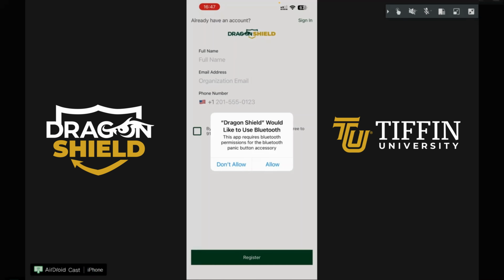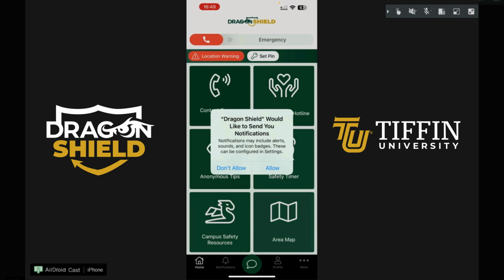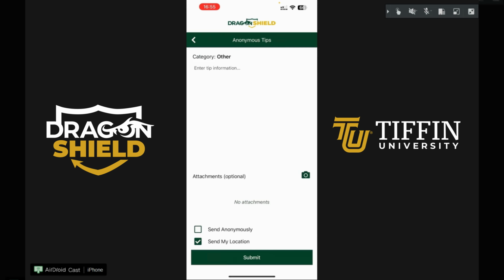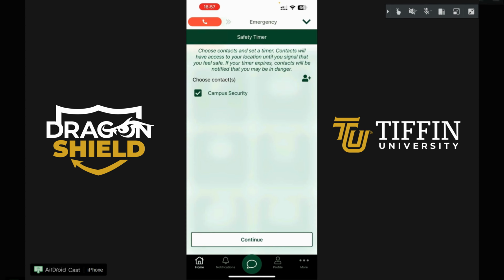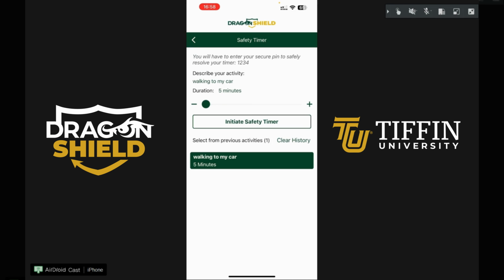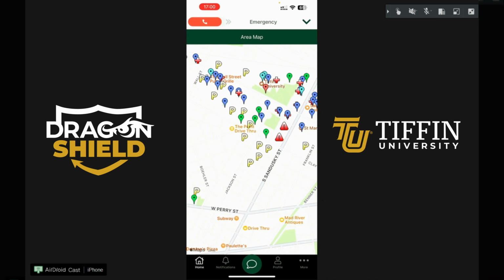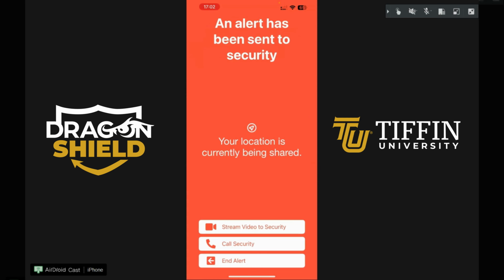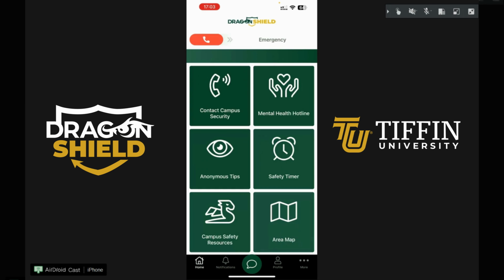Dragon Shield Video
To increase the security of our campus, faculty, staff, students and visitors, Tiffin University’s campus is now protected by Dragon Shield. Dragon Shield is a mobile safety app – full of safety features, like an emergency button slider, easy access to Campus Security’s phone number, safety timer, mental health hotline, campus map and a place to call in anonymous tips.

Dragon Shield can be found in the Apple App store and the Google Play store.